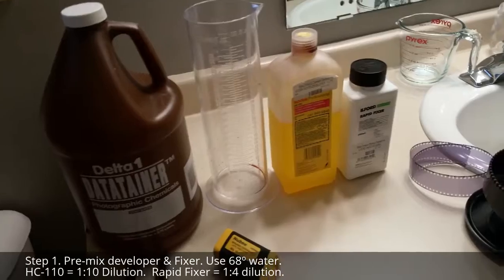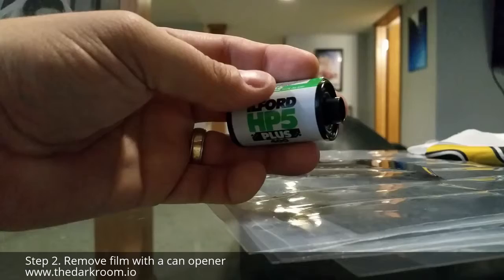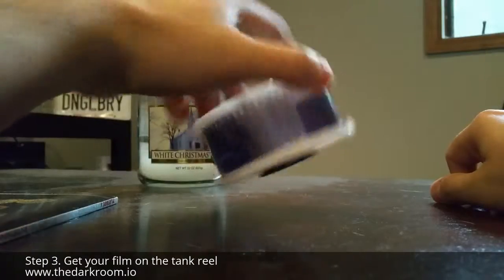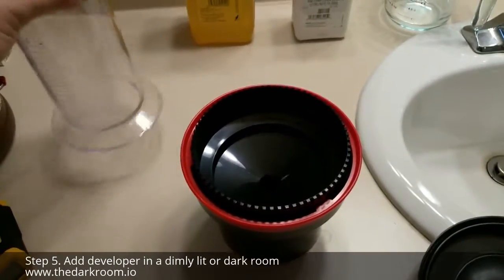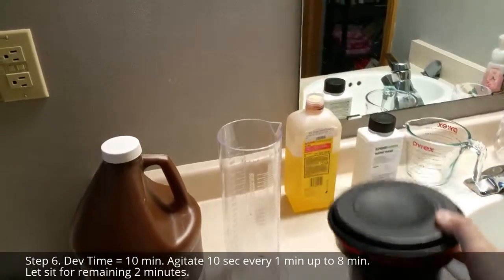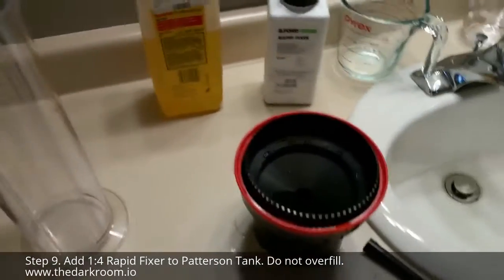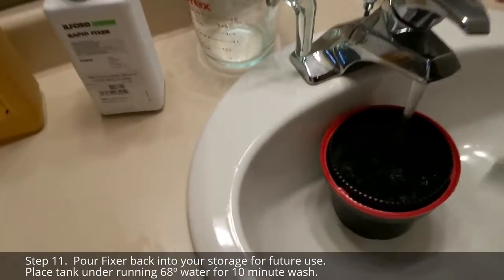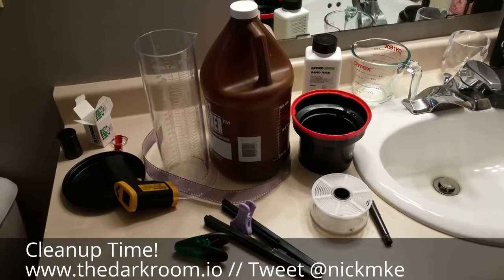How To Develop 35mm Film